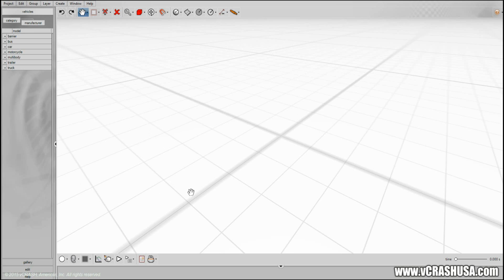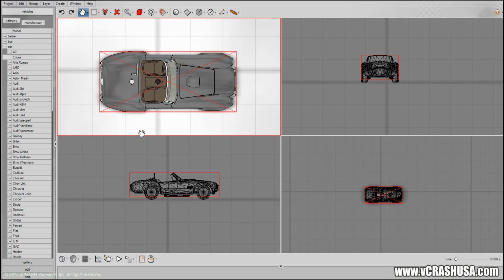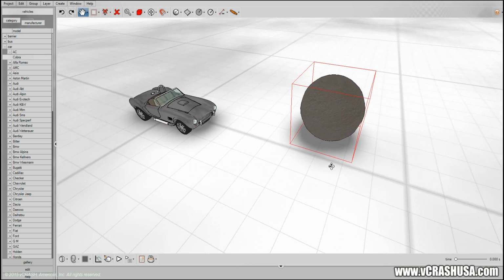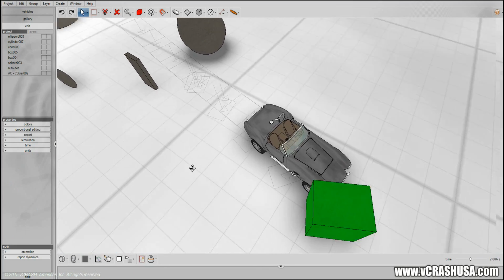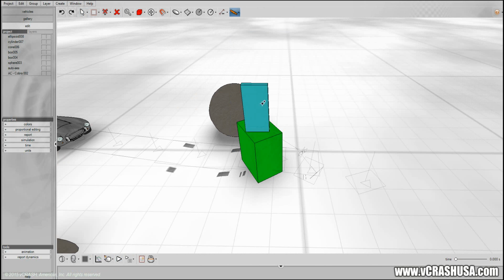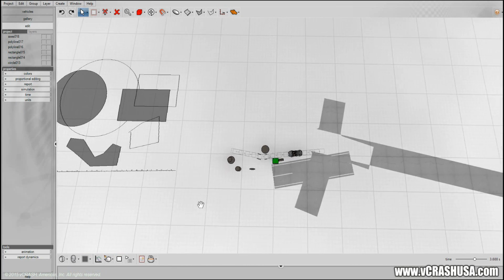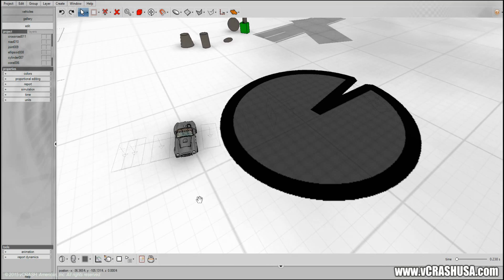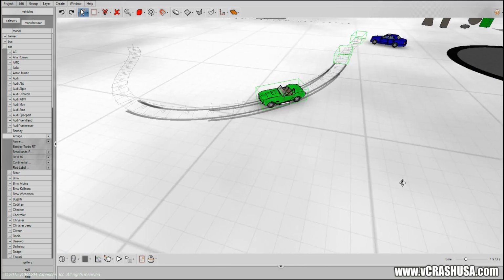vCRASH Academy | Half Hour Orientation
Here we a basic overview of Virtual CRASH 3.0.

Virtual CRASH is a general purpose physics simulation tool primarily for motor vehicle accident reconstruction. With Virtual CRASH, you can simulate complex multi-vehicle simulations and render them in stunning high quality video.